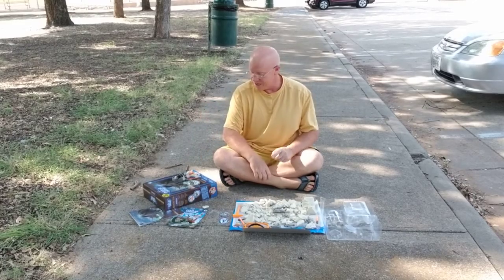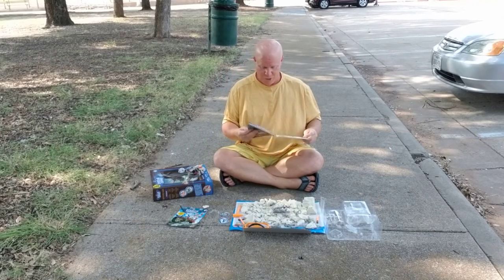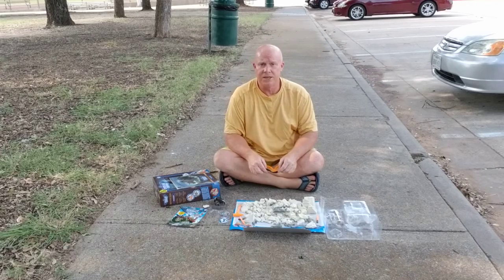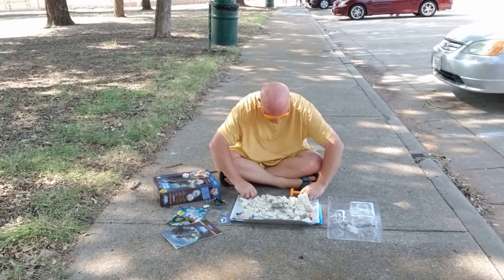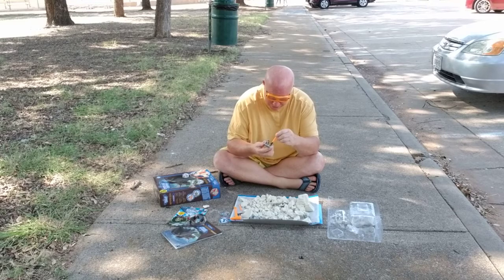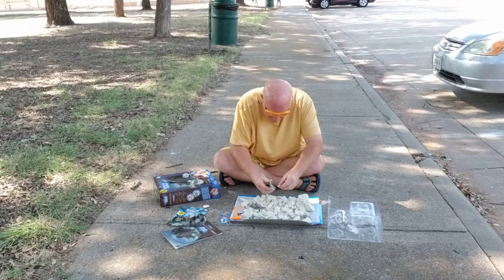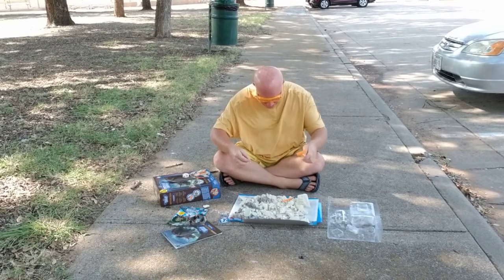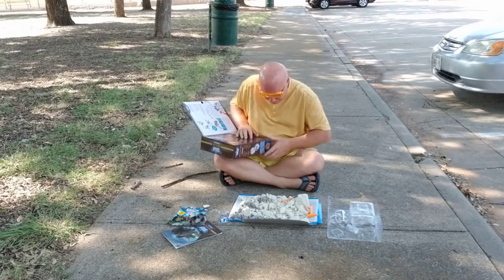Triceratops: Pt 5 Dr Steve Hunters Paleo Expeditions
Dr Steve Hunters Paleo Expedition Series ages 6+. A real dig site with a real dinosaur skeleton encased in gypsum to be excavated as a real Paleontologists. Learn to master the skills that it takes to unearth ancient bones from the most fierce beasts ever to roam planet earth. Tools included hammer chisel brush knife and goggles. Excavation mat and one dinosaur skeleton encased in lightweight gypsum to be excavated as a real paleontologist. Authentic dinosaur skeleton that requires assembly once the bones are unearthed by skilled technicians. Approximately 2 hours of fun for the youngest paleontologists that includes 3 stickers comic book and a poster of your dinosaur with educational material included. Learn to master the time attention and details it takes to be a real paleontologist as you are unearthing your dinosaur bones for assembly and exhibition. Some parts articulating to allow your dinosaur to be presented in your very own collection. Join Dr Steve Hunter in the world of Paleontollgy for an exciting adventure into pre historic times